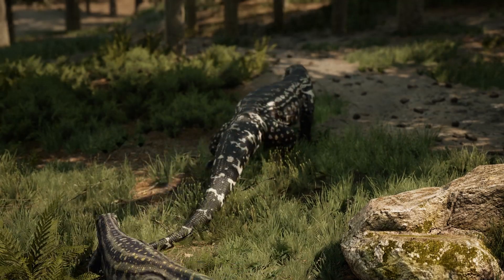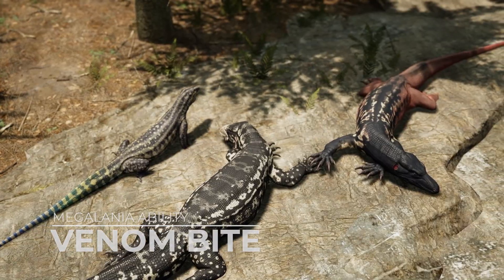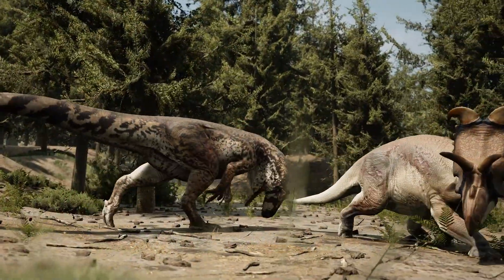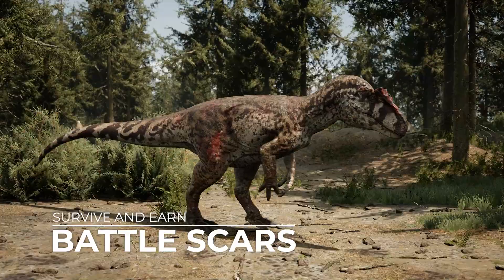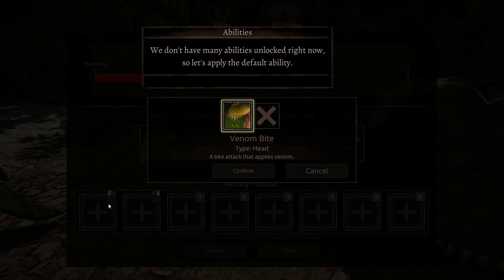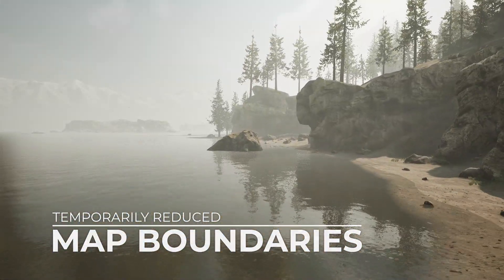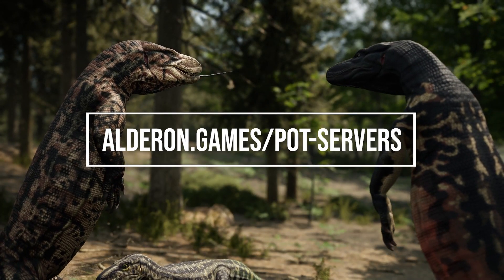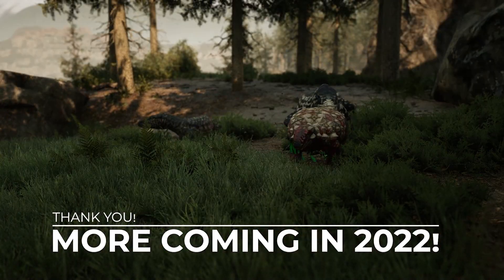MEGALANIA RELEASED! - Path of Titans Update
► Megalania ■ Locational Wounds ■ Community Server Hosting
► The Megalania, a giant lizard from Australia’s Pleistocene era. It may not technically be a dinosaur, but it will be right at home among the creatures of Panjura. Just like modern day Komodo dragons, the Megalania has a venomous bite that drains the stamina of its prey. Update today to check out this giant reptile!

► Locational Wounds
Attacking certain parts of dinosaurs now displays a wound on the damaged area, giving players a better idea of what body parts they hit and how injured the other player is. If your dinosaur sustains an injury severe enough, it will remain as a scar once you manage to fully heal. These scars will remain until your character dies, after which you will respawn free from scars. So keep an eye out for players with lots of scars! If they’ve survived that much combat, you better be careful around them!

► Server Hosting
To further build your own experience, the team is excited to launch the server rental and community server hosting feature. We can't wait to see how server hosting communities build their dinosaur ecosystems! You can learn more about hosting your own community server

We hope you have a happy holiday and enjoy this update, and thank you for keeping up with our updates and blogs. We have a lot of big features planned for 2022, and we are excited for everyone to experience all our new and upcoming content!

Path of Titans is a cross-platform indie game with MMO questing, where players choose from 30+ dinosaur species and survive, explore, and thrive through life cycle events and social gaming. Find and build a home cave within Panjura, the first of several 8km x 8km maps. Explore our open sandbox, or extend gameplay through an extensive system of MMO questing adventures for the menagerie of air land and sea dinosaurs, with rewards and incentives from egg to adult. Launching soon on Windows, Linux, MacOS, iOS, Android, and Cloud.